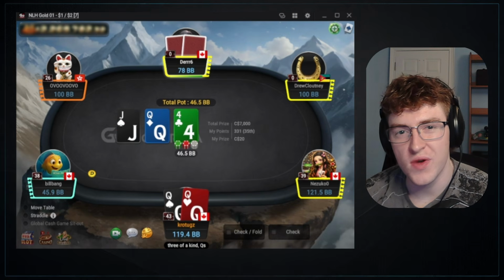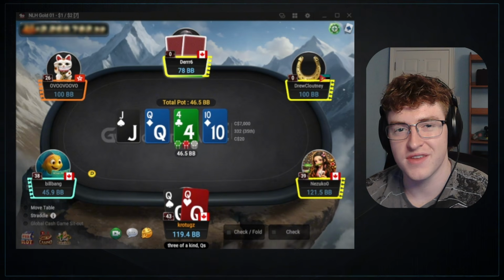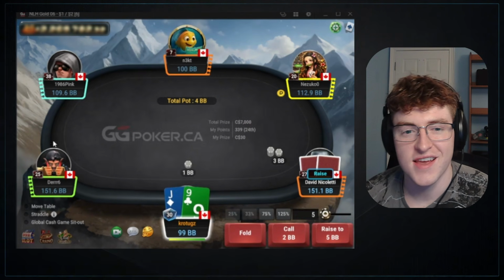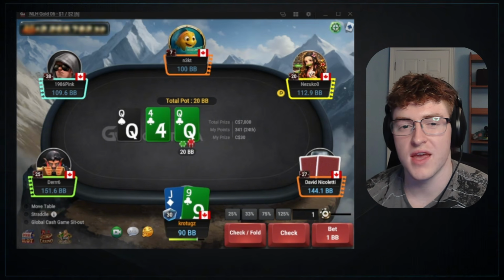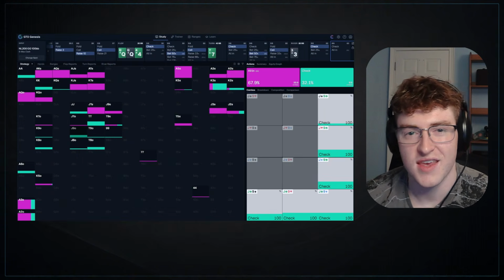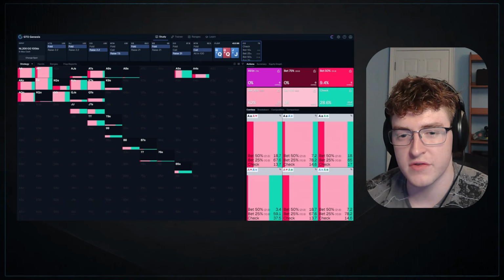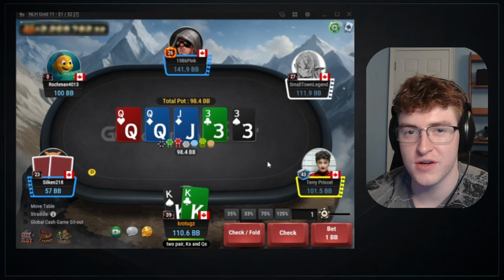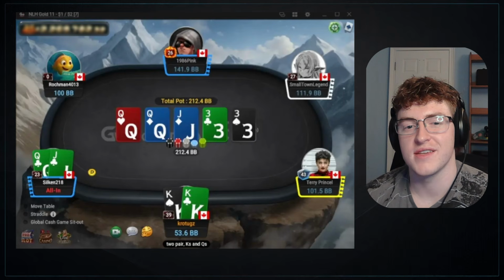Was This Fold Terrible or Genius? (200NL Hand Review)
The solver I use: GTO Genesis

In this video, I break down a 200NL hand in detail, explaining my thought process in-game before comparing the decision to solver strategy and discussing the best exploitative adjustments.

Watch me play live on Twitch and check out my Instagram through my profile.